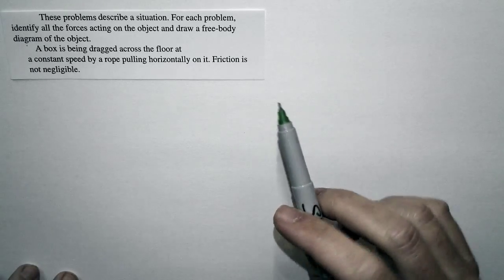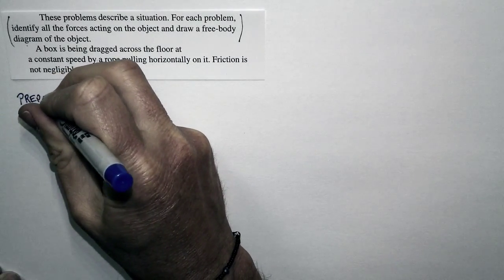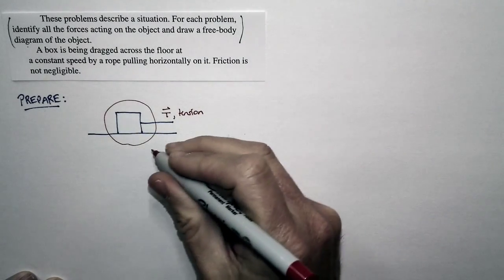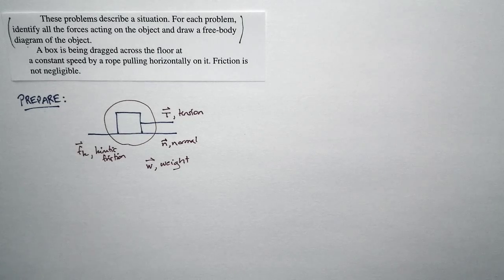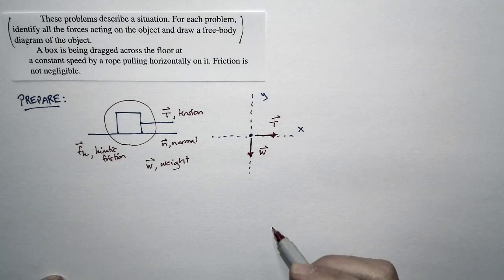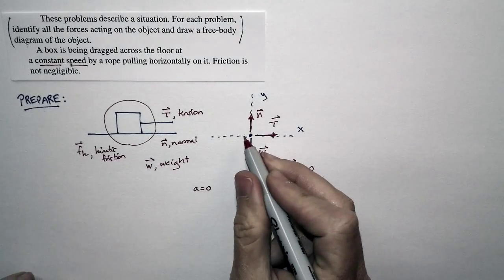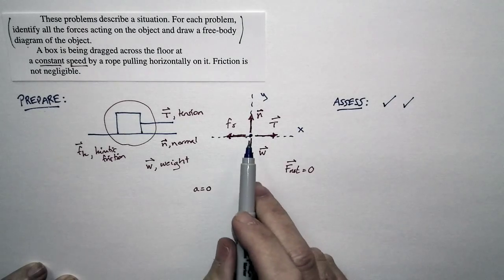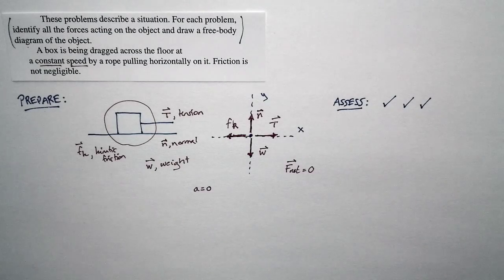Chapter 4, Problem 49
Identifying forces on an elevator.